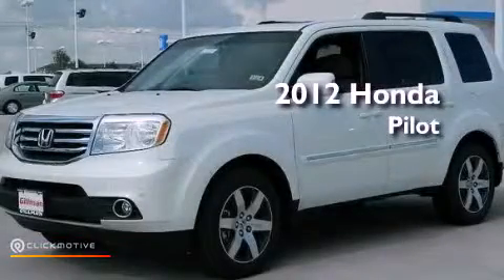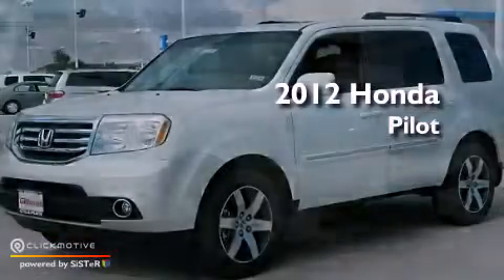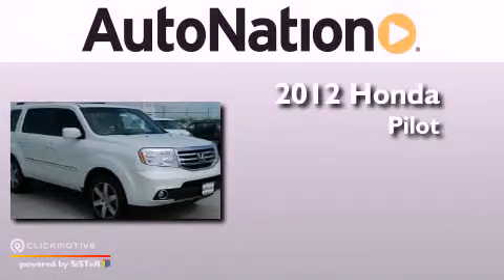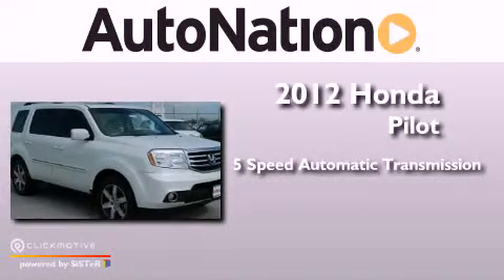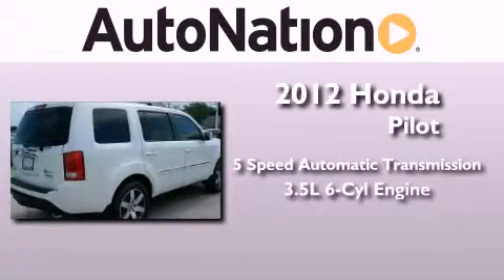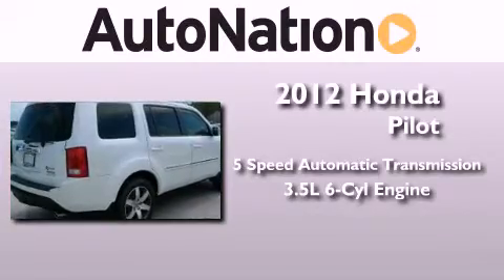2012 Honda Pilot Corpus Christi TX 78415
Year : 2012
 Make : Honda
 Model : Pilot
 Engine : Gas V6 3.5L/212
 Trans . : Automatic
 Exterior : White Diamond Pearl
 Miles : 210
 Interior : Gray

 6702 South Padre Island Drive